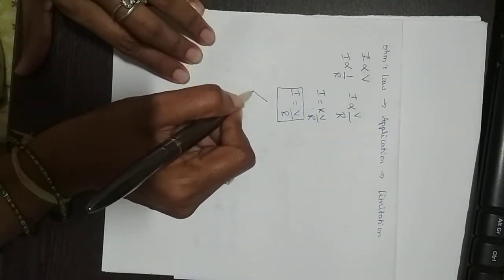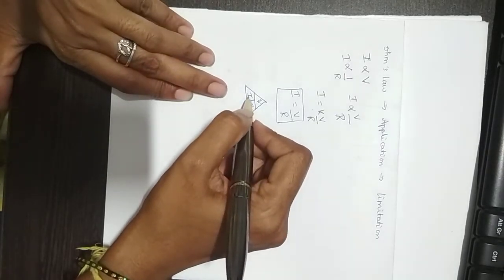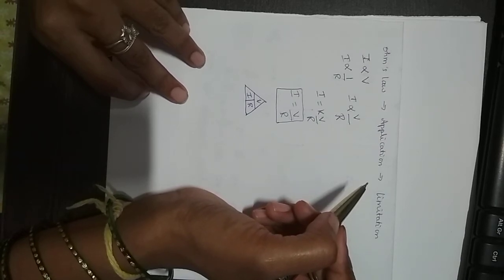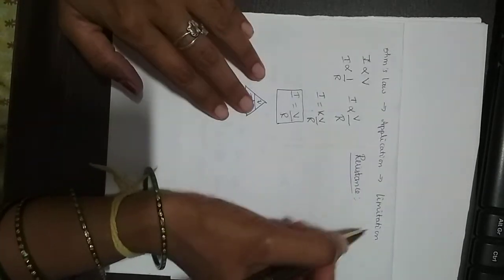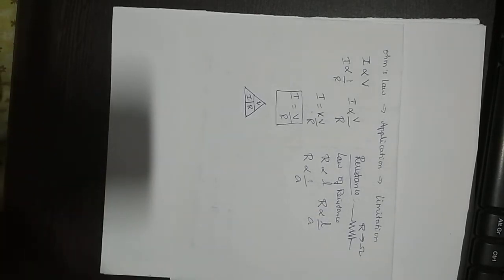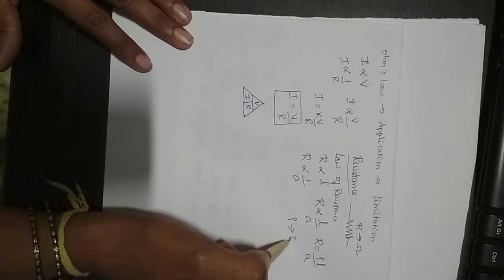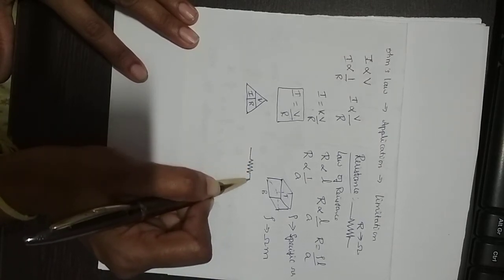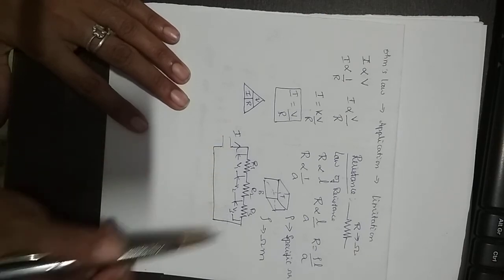Diploma Elements of electrical engineering : chapter 2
DC circuits :ohm's law